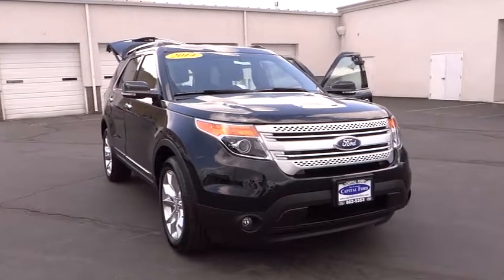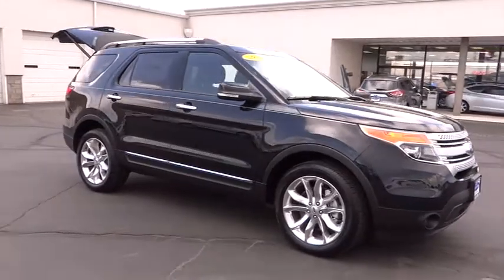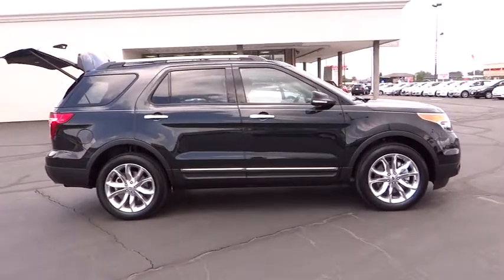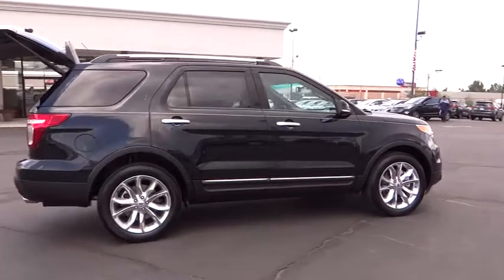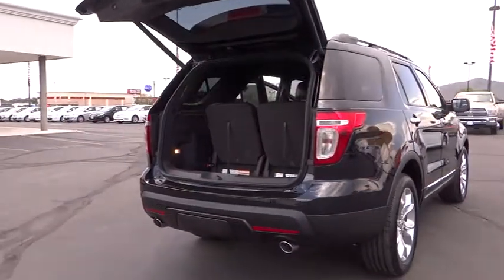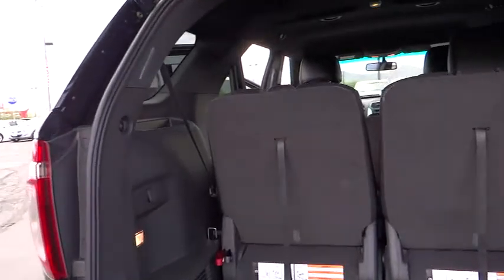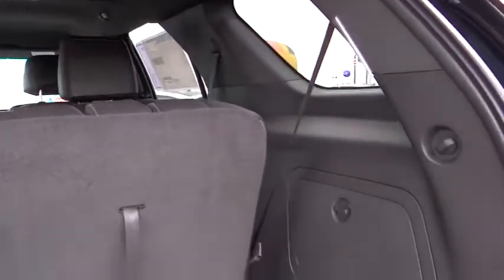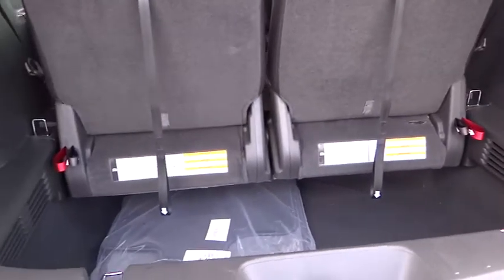2014 FORD Explorer Carson City, Reno, Northern Nevada, Susanville, Sacramento Carson City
2014 FORD Explorer  - Stock#: 28758 - VIN#: 1FM5K8D88EGA03916